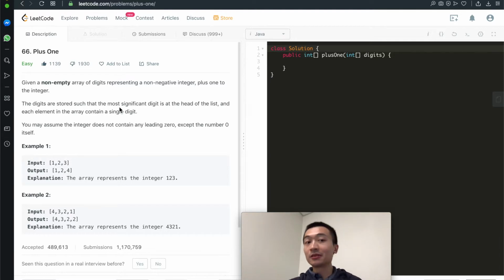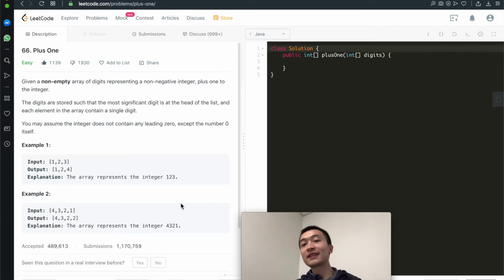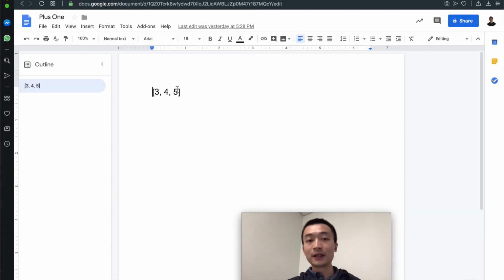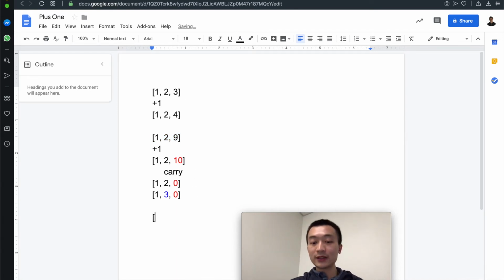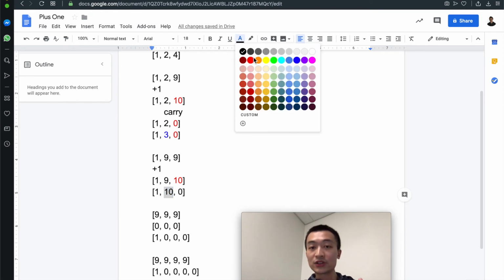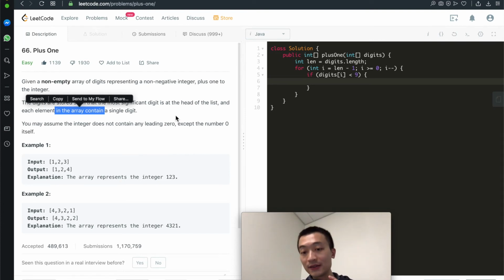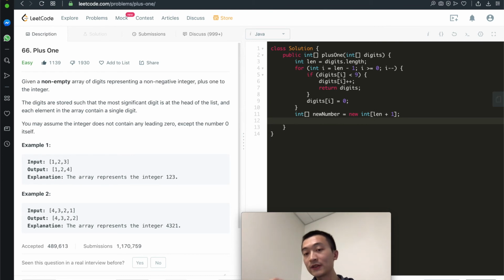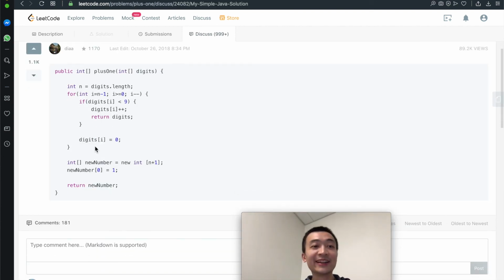LeetCode 66: Plus One - Interview Prep Ep 51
Solutions explained:
There are a total of two cases:
    1. all digits are 9
    2. any other cases: as long as there's one digit that is not 9
for case #1, we can just flip all 9s into zero and add one to the very left end of the given array;
for case #2, as long as we encounter a digit that is not 9, we could just increment it by one and return.

My ENTIRE Programming Equipment and Computer Science Bookshelf: